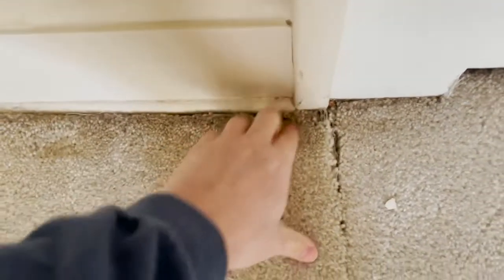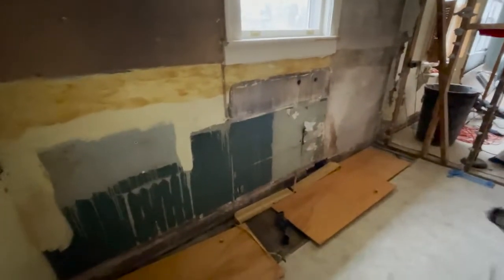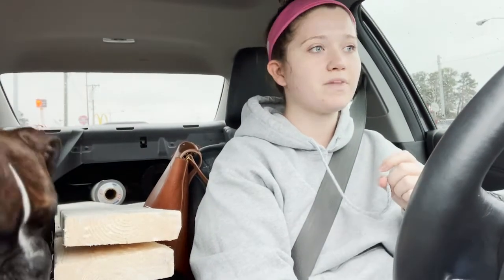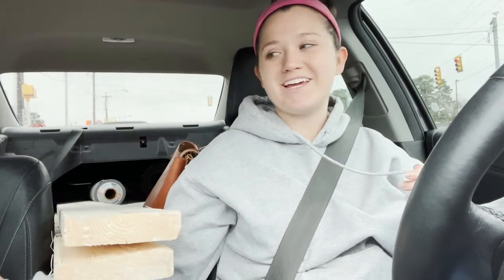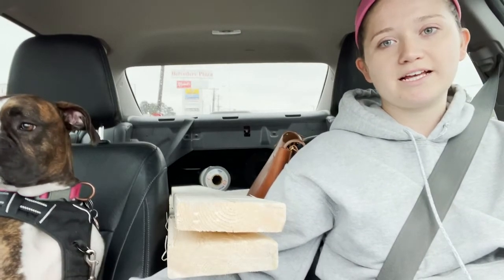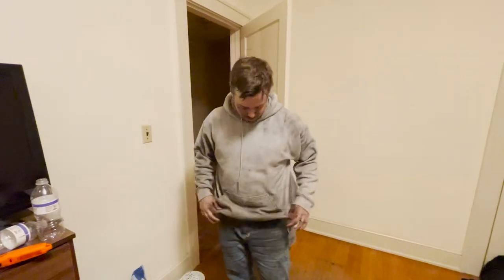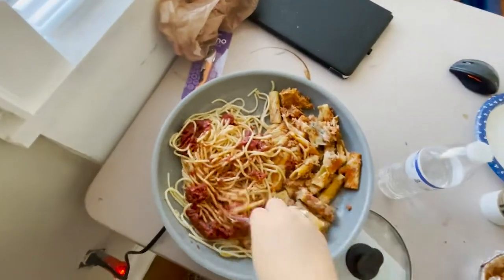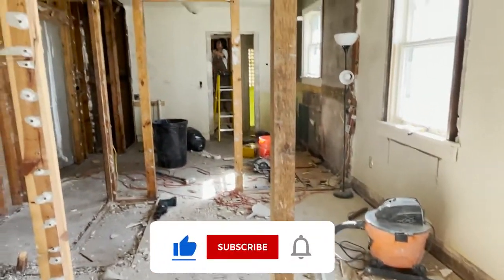HOME RENOVATION BEGINS / DEMOLITION / Fixer Upper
I'm Elizabeth Young. I'm 24 + live in Atlanta, GA. I'm a social media manager for a tourism agency. I'm a fashion lover + have been running my blog for 6 years! I share life, work and fashion videos.

Hello (: I'm Elizabeth Young! I'm 24 years old living in Atlanta, Georgia with my husband and our puppy child Callie. I work 9-5 in tourism marketing as a social media manager. I graduated from Clemson University in 2018 and love my career. I share work vlogs as well as fashion videos. I love fashion, clothes and styling!